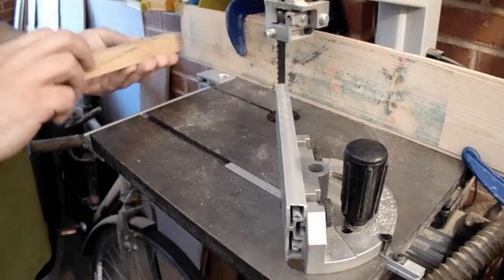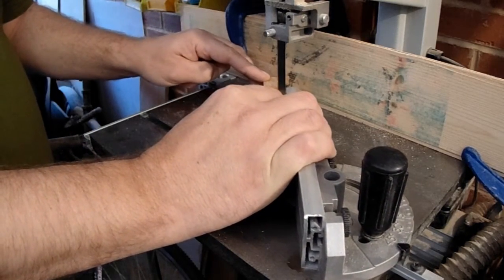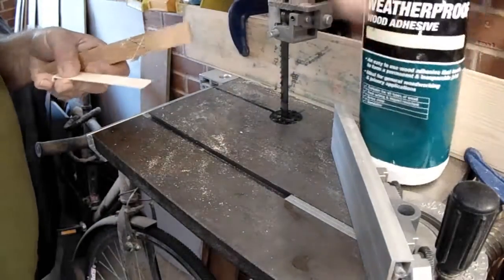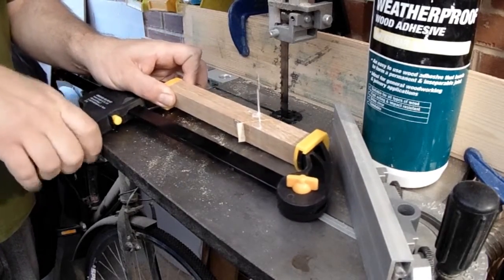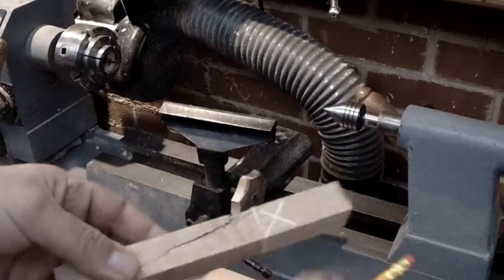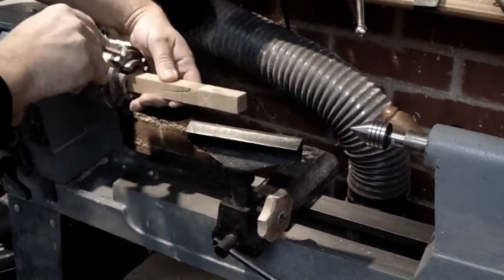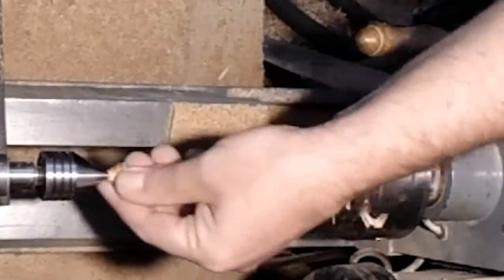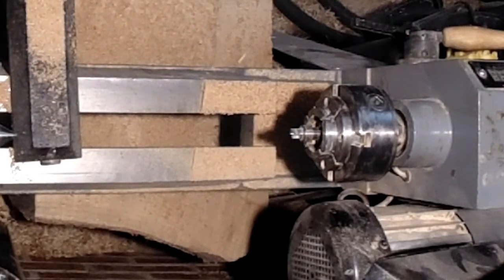Celtic Knot Pen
This ended up being a detailed video covering this project at all stages and as a result is long.